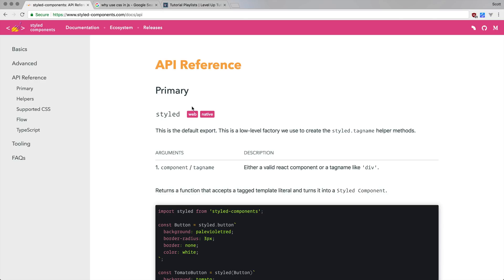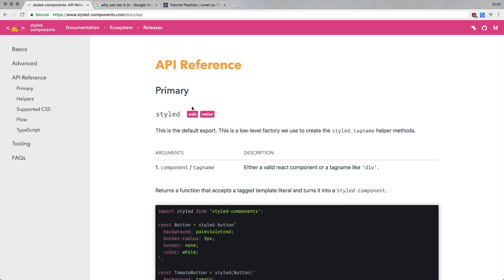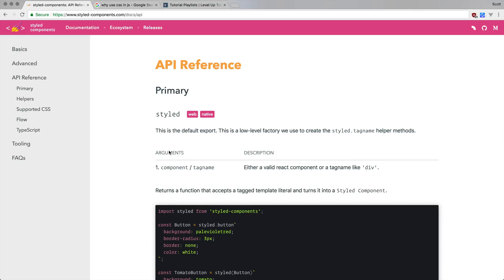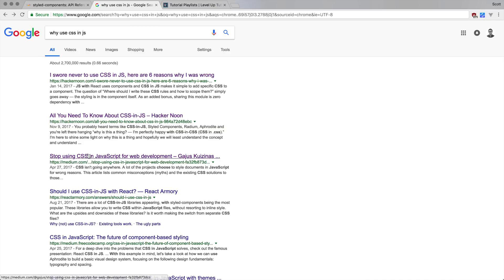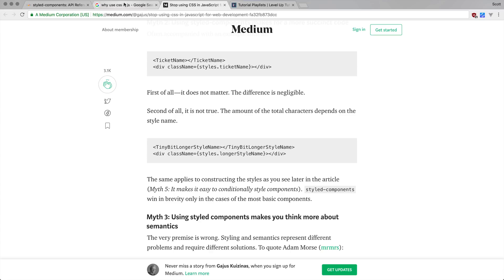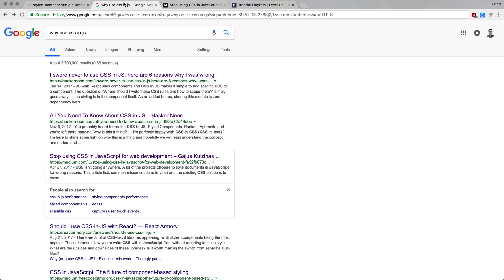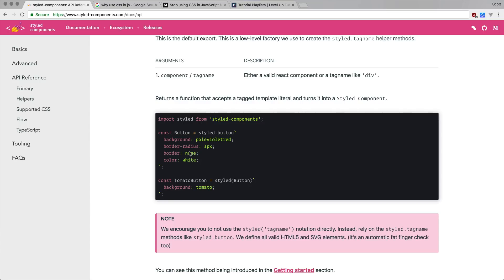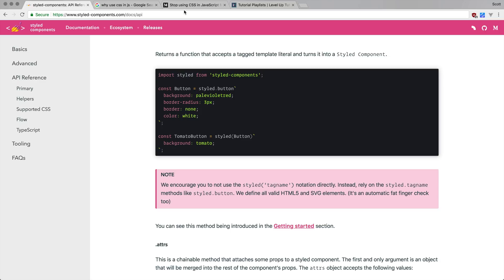What Is CSS In JS? / What Is Styled Components?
In this What Is Wednesday, I answer the question. What Is CSS In JS as well as What is Styled Components?

### Video Links